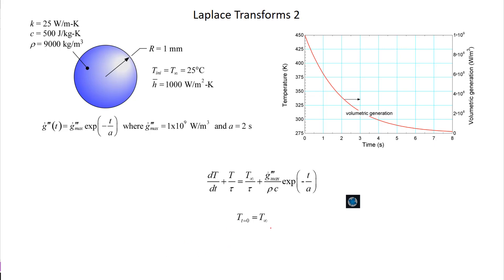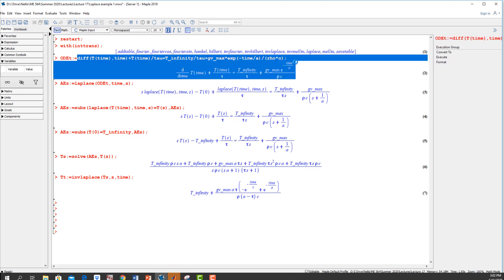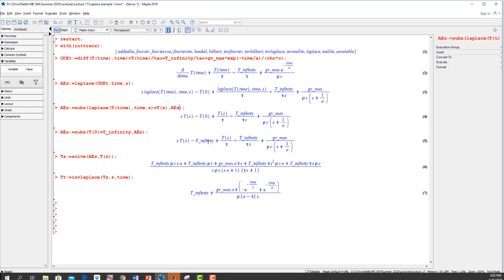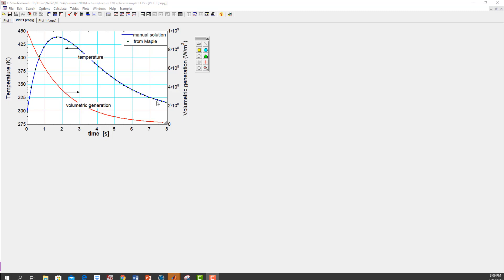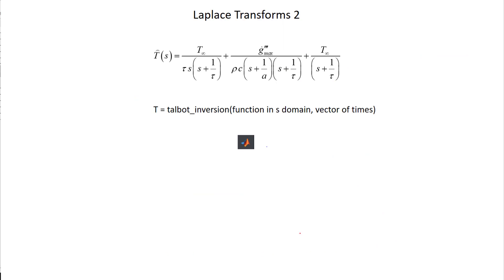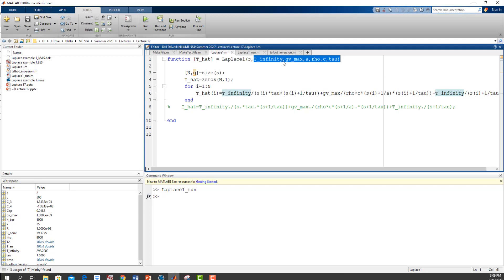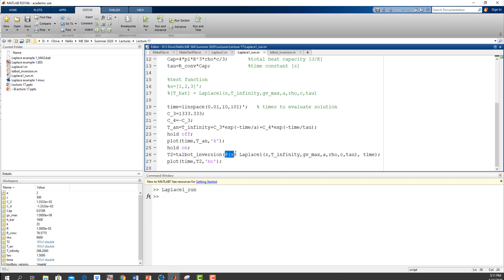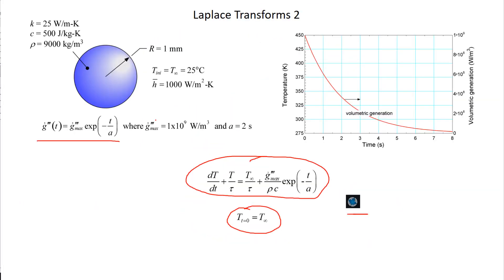ME 564 Lecture 17 Part 1